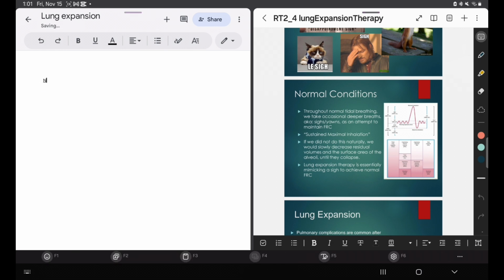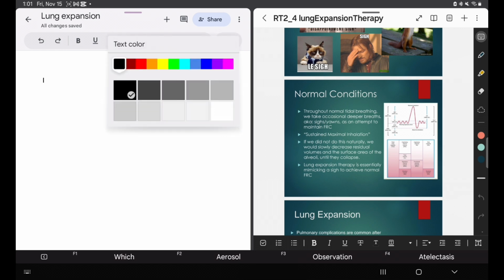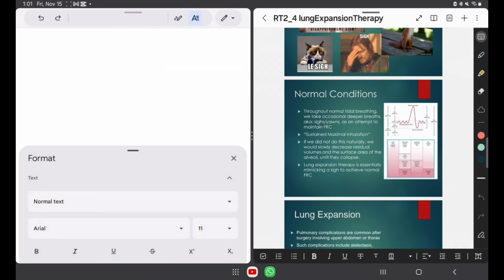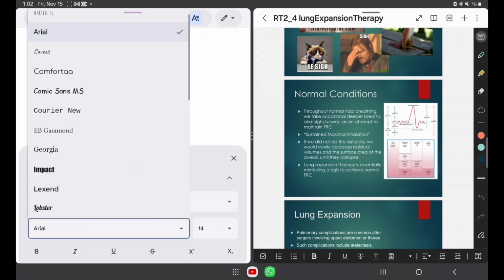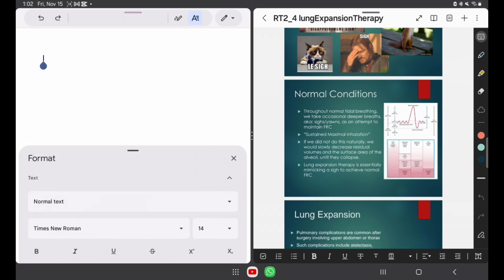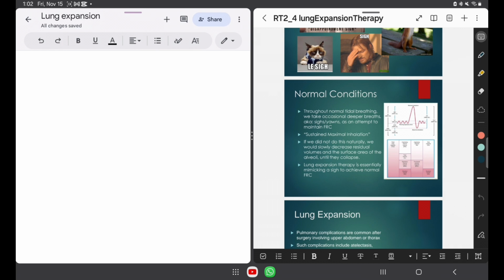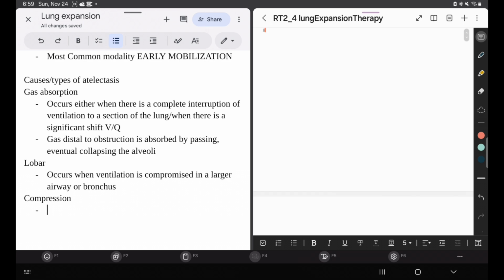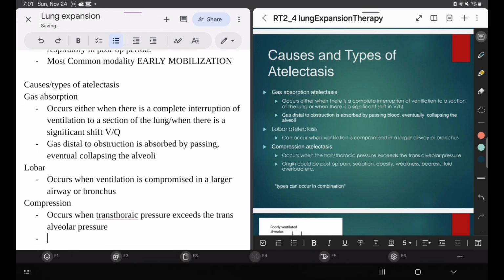Tips and tricks for respiratory therapy school!!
Watch as I share tips and tricks that helps me succeed in respiratory therapy school
Here is the ted-talk link for the pomodoro technique: